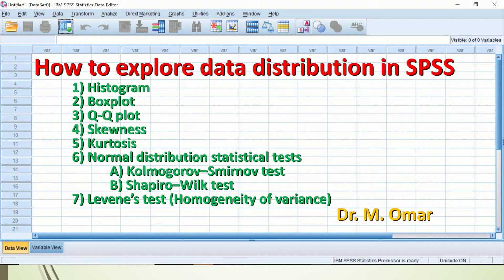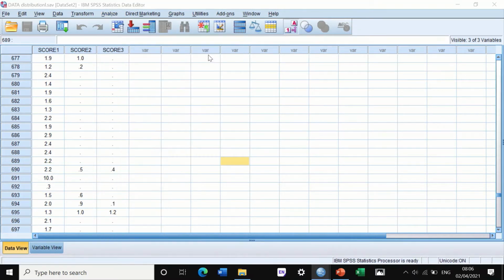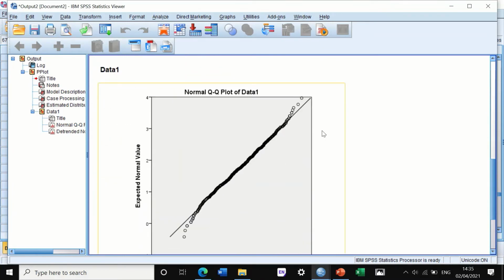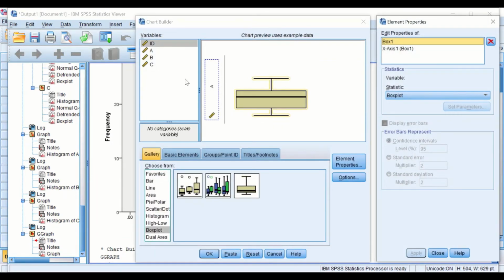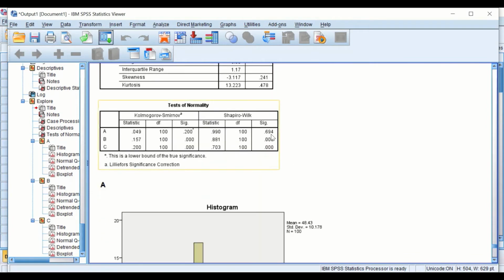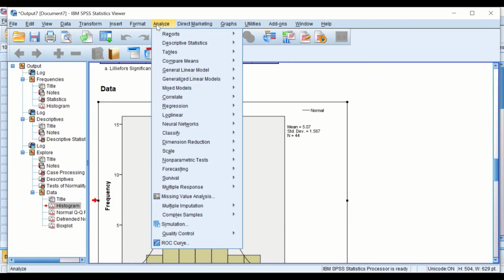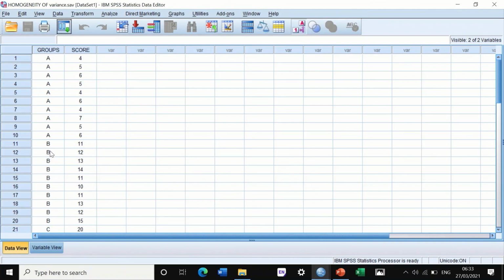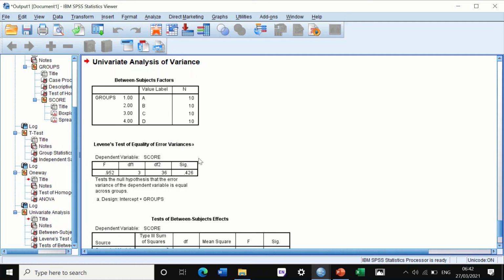How to explore data distribution in SPSS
1) Histogram
2) Boxplot
3) Q-Q plot
4) Skewness
5) Kurtosis
6) Normal distribution statistical tests
A) Kolmogorov–Smirnov test
B) Shapiro–Wilk test
7) Levene’s test (Homogeneity of variance)